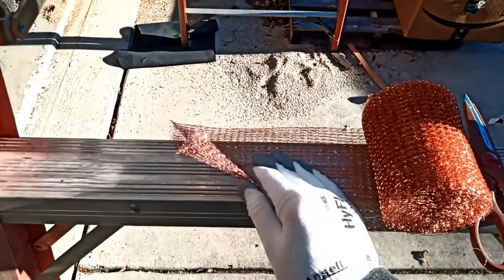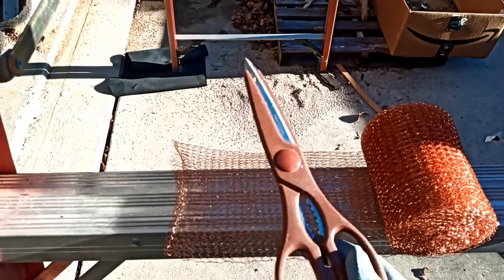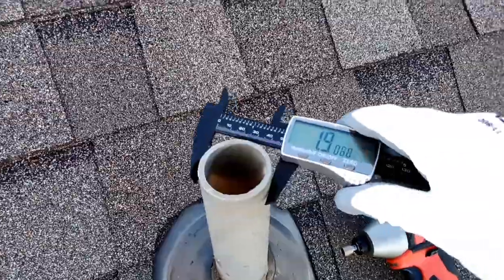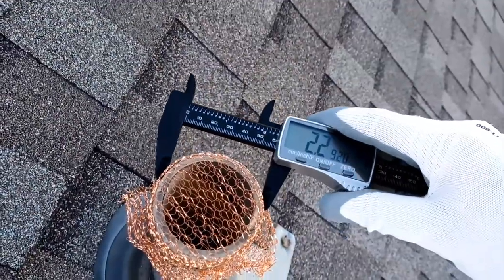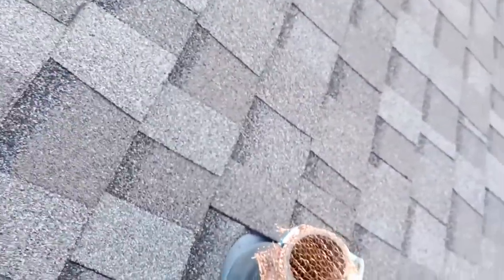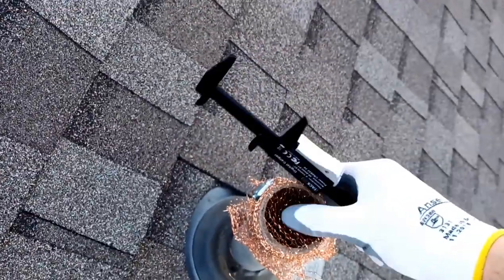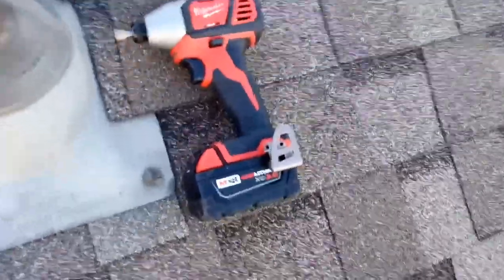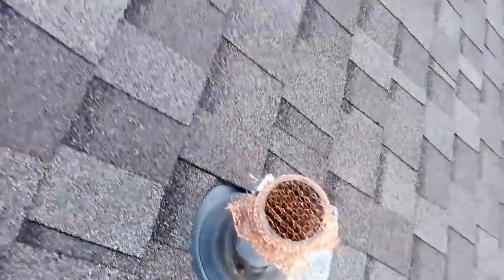Animal-Proof Roof Vent Pipes, Budget method.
Copper mesh
Digital caliper
2 inch Hose Clamps
Milwaukee impact drill